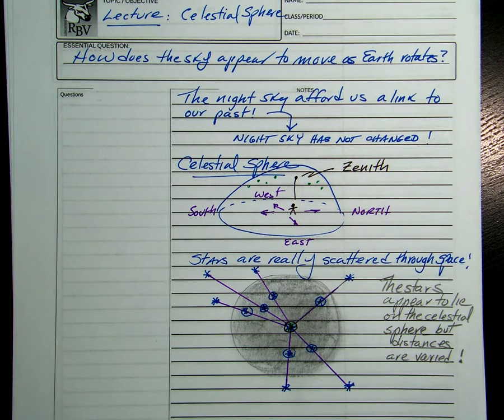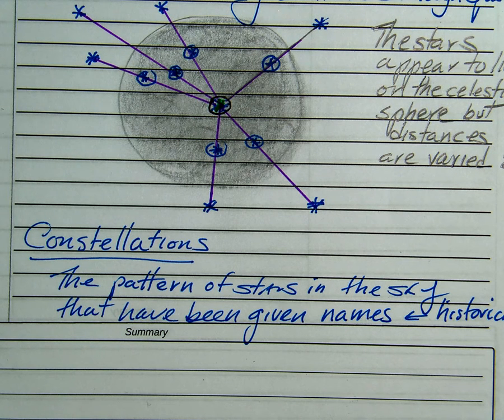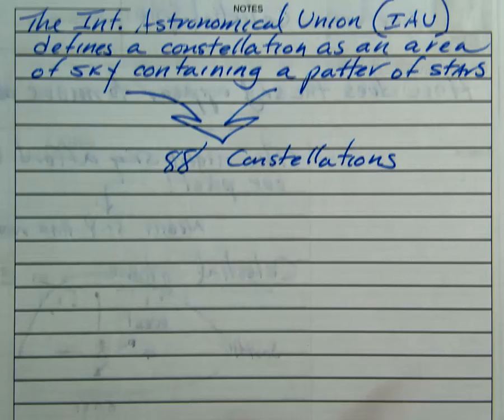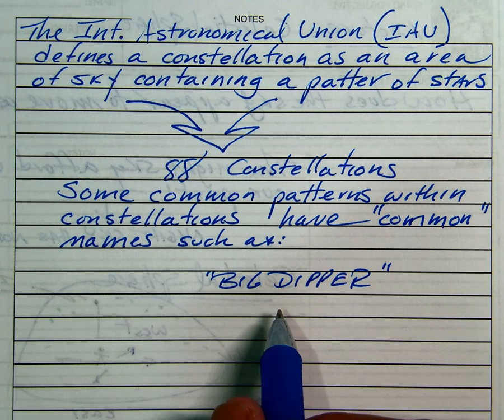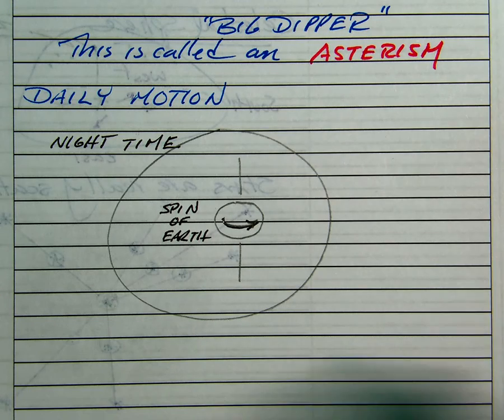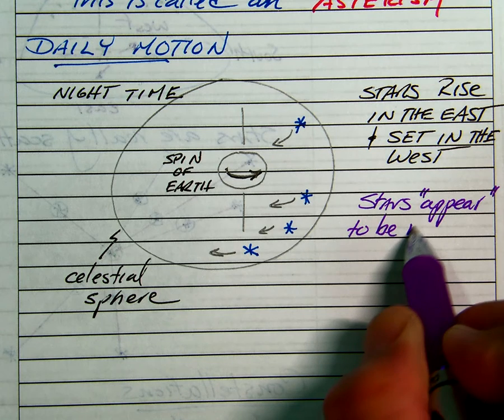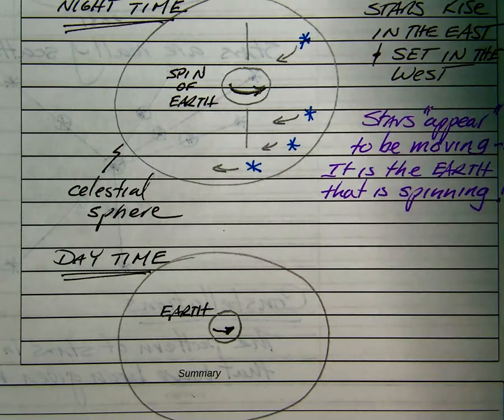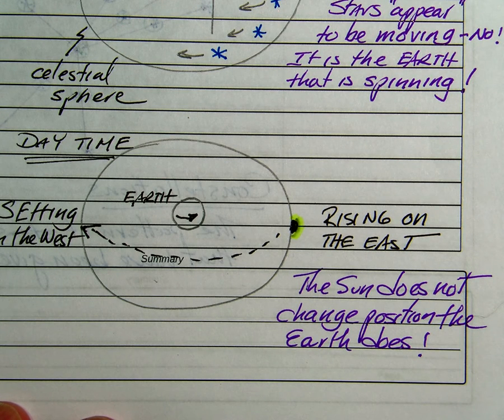Lecture Celestial Sphere 02